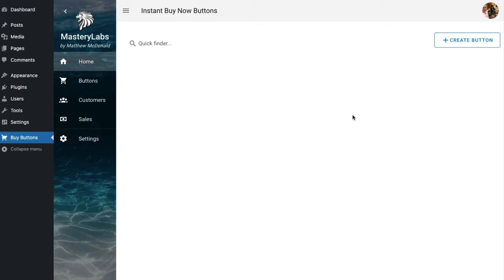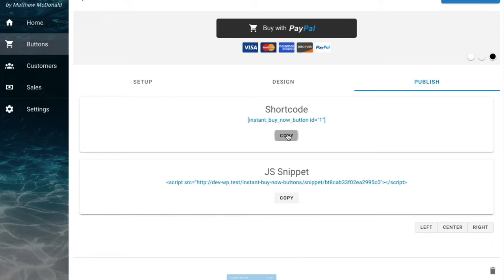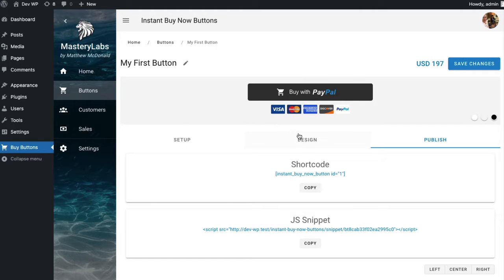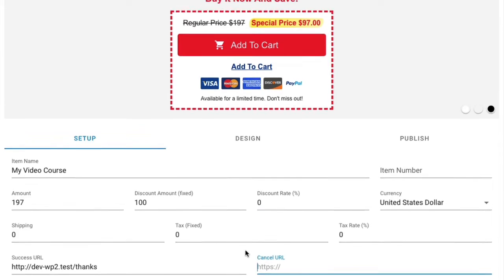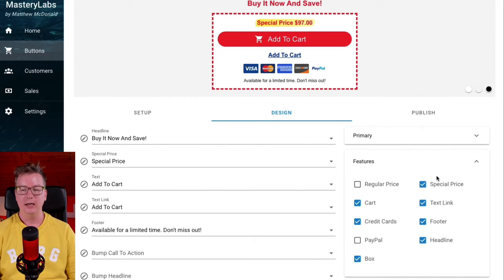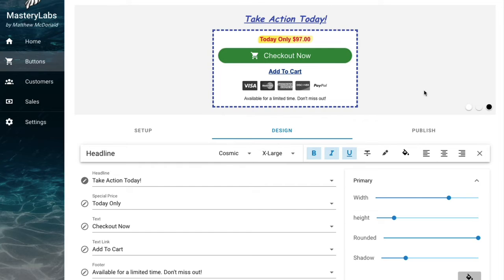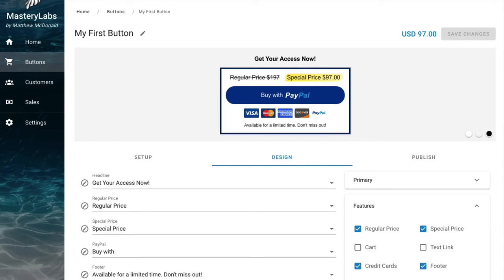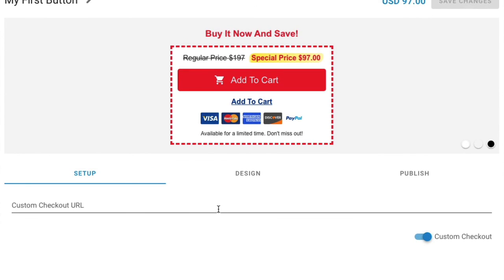WordPress Instant Buy Now Buttons With On-Page-Flow Checkout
Do you want to boost your website sales?
We have a new exciting tool for online sellers that allows you to instantly generate your own payment buttons
Automatically creates a checkout flow where your customer can make a payment without ever leaving your website
Payments go directly into your PayPal account.
How hard is it to setup?
All you need, is a PayPal email and it only takes a few seconds to set it up!??
Can I use it other than PayPal..??
Sure can. You can integrate with any payment or checkout link.
This is for people that are in the business or generating sales from their website. If you have a website, and want to make it quick and easy for people to send you money, you MUST my quick video on Instant Buy Buttons.
Can I see it in action?
Absolutely...! That is what I am writing to you about...
Nobody has ever seen this tool, since this is my FIRST email I am revealing it.
What now?
Let's go and watch my quick video that shows you the Instant Buy Now Buttons new exciting tool in action.